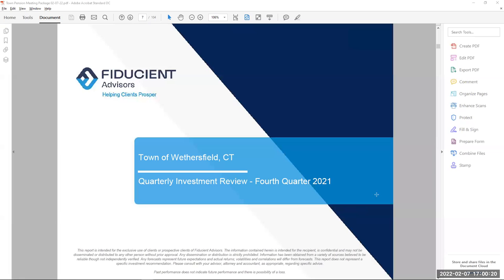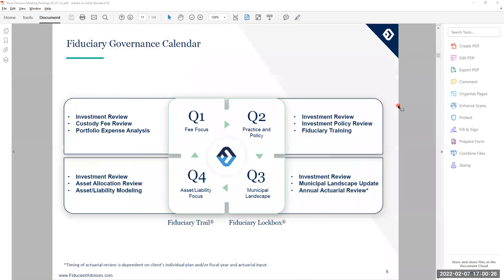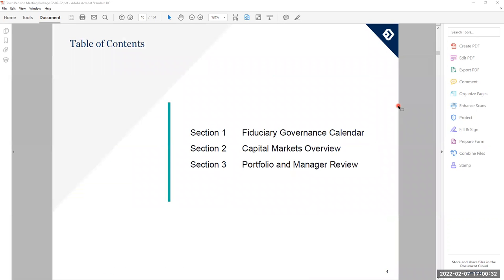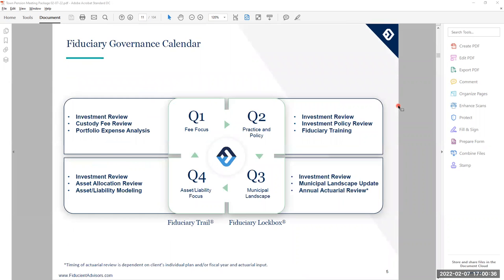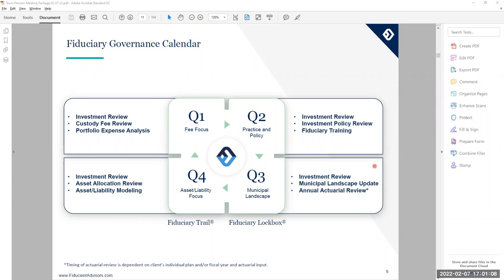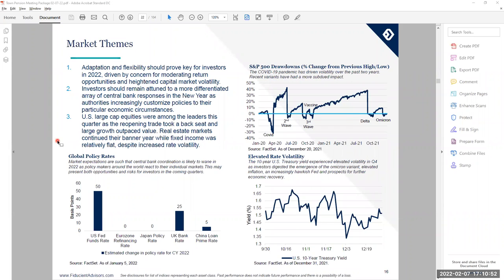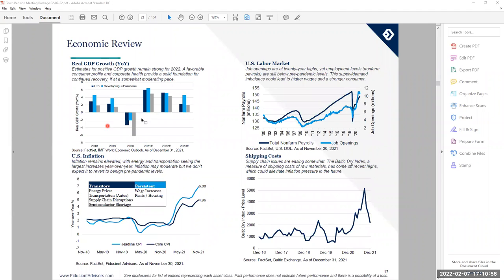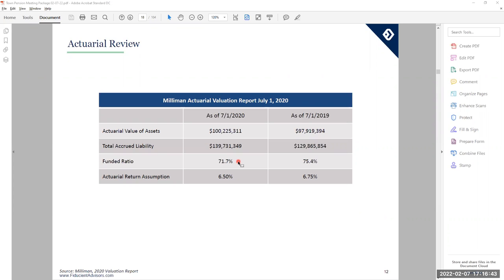Town Pension Committee - February 07, 2022